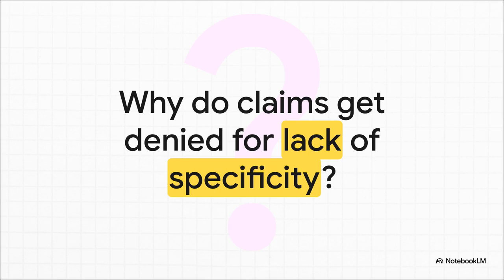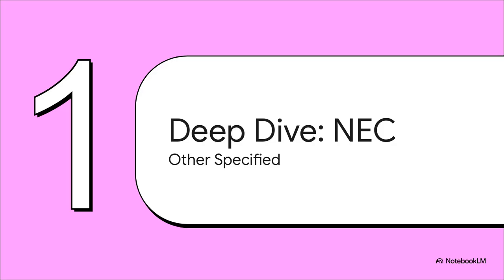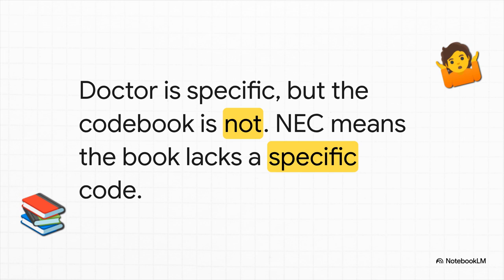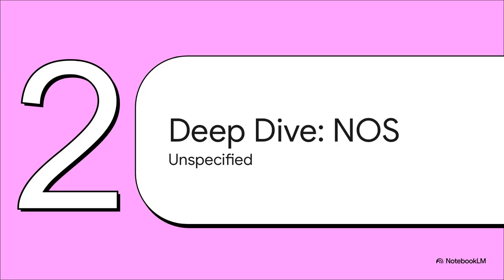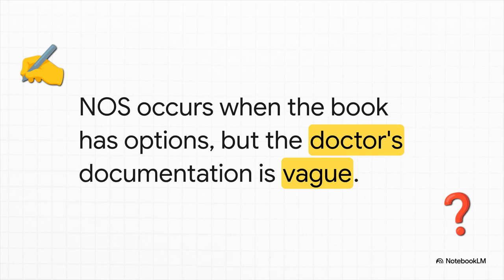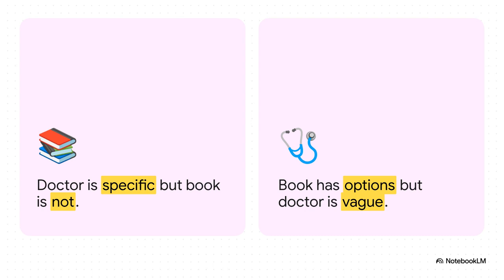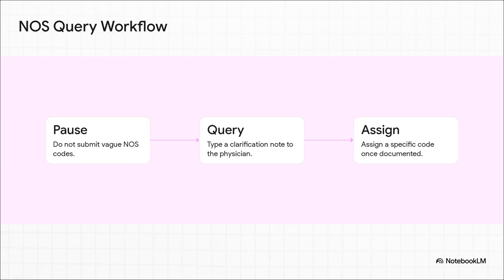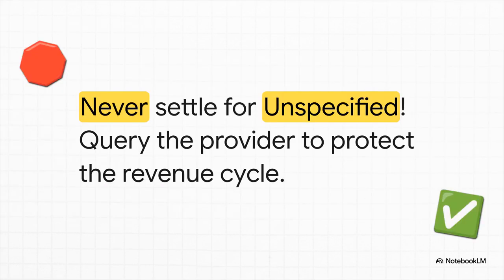ICD 10 CM Medical Coding Guidelines Part 5: Abbreviations - Decoding NEC and NOS